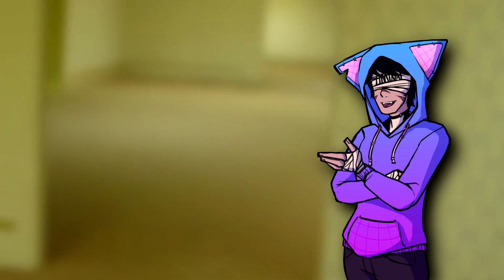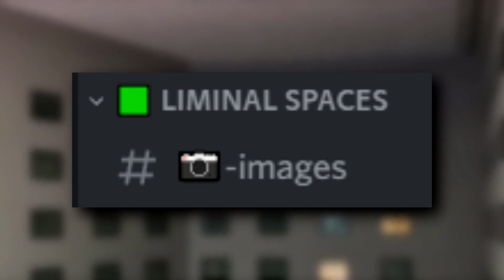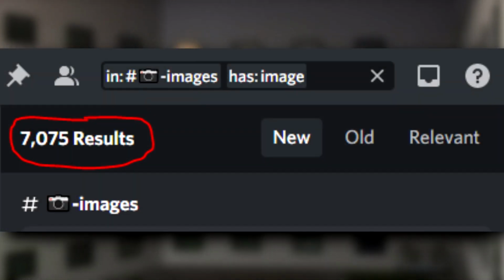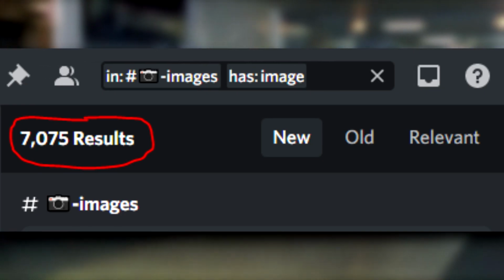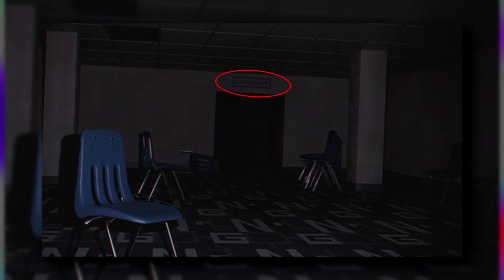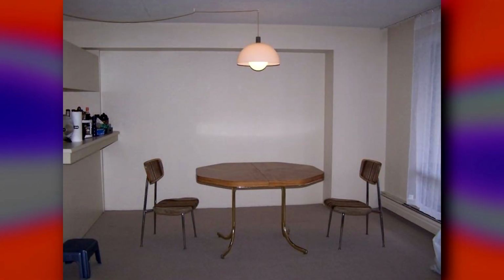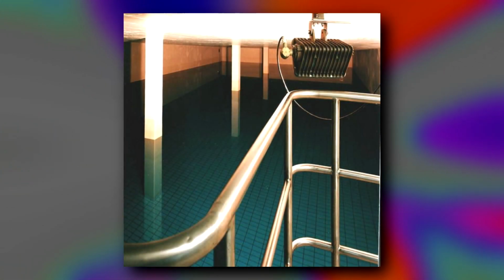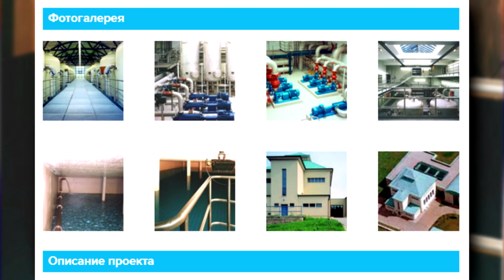Liminal Space Image Analysis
I wanted to make a more lowkey video so I came up with this, lemme know what you think! As feedback is always greatly appreciated. Obviously, I plan on making more, we'll see if we can actually get through all 7000ish images. I also know making this video will only result in more image submissions, but hey content is content right? At least until I get bored of this format, which knowing me, will probably be after the third episode. Anyways, enjoy the video and here's to February!